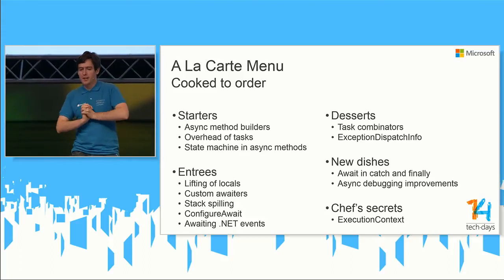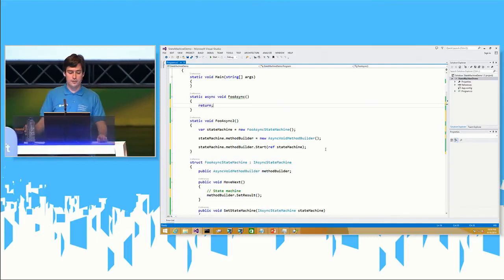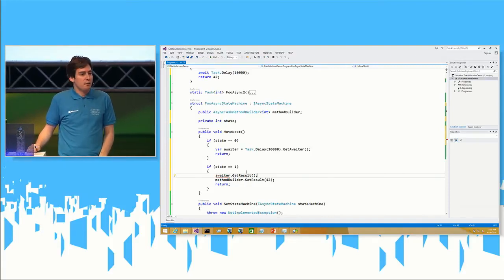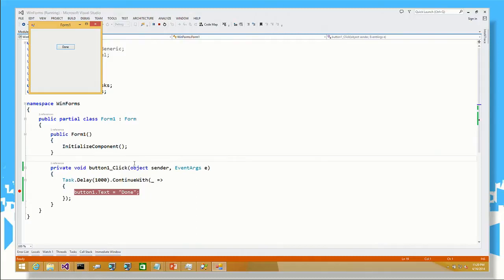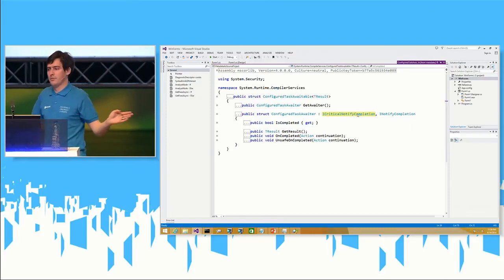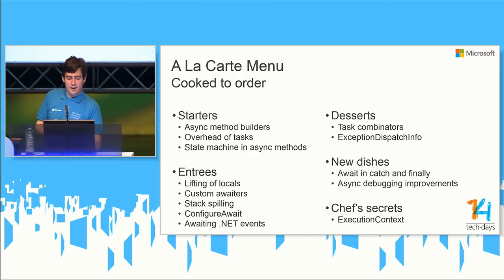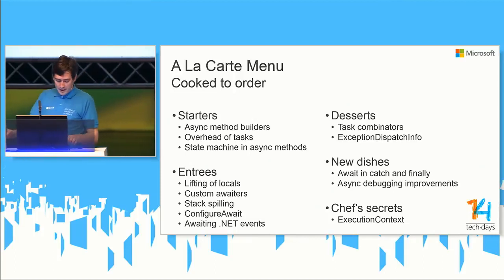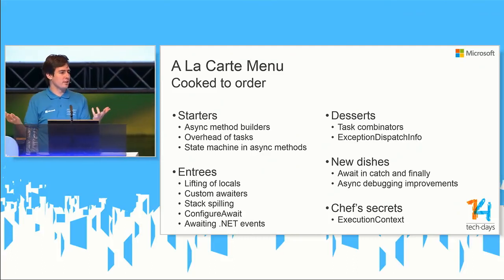[C#] Async programming deep dive with Bart De Smet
Channel 9
C#
Conference
.NET
dotnet
State Machine

The state machine is where task will be executed and will reference which thread initiated that task so that when that task is completed, the state machine will notify the caller thread that the task has finished.

Async Keyword

Async indicate that this method will be executed asynchronously. It will run in State machine. When we add the "Async" keyword in method signature, the compiler will create a class based on method name inherited that from State Machine interface.

Await Keyword

Every Task should be awaited. If not, then executing the thread won't wait for that Task, which is executing asynchronously. Basically, it returns to caller thread with reference to ongoing task and stop execution of code below that line and release the current thread to thread pool to process another request.

Async and await are always used together, if not, then there will be something wrong.